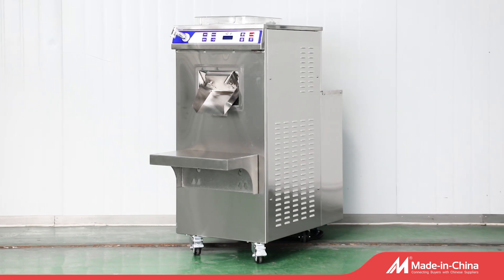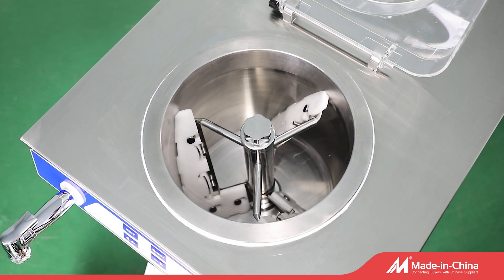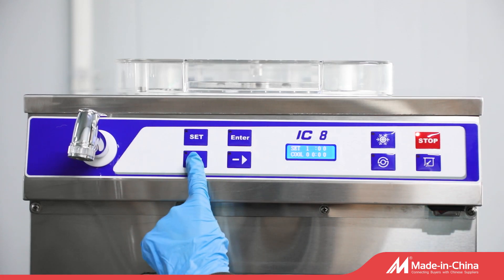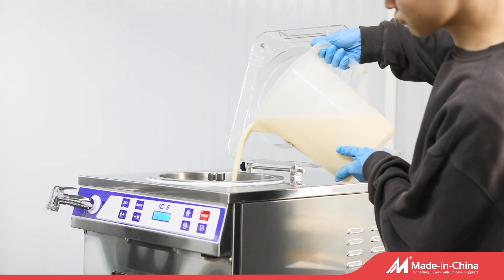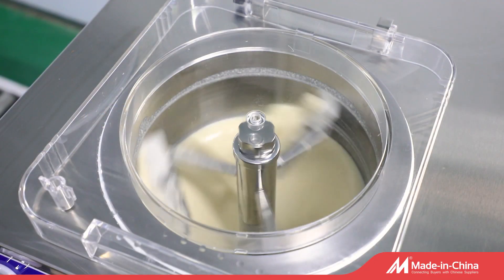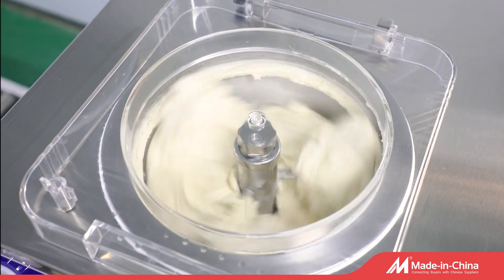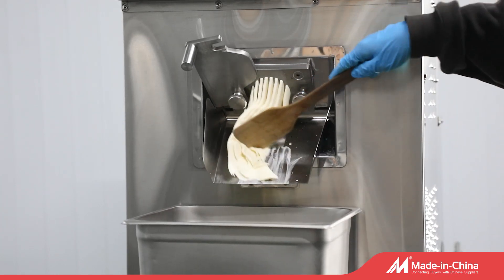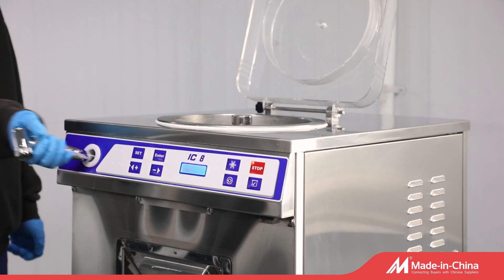IC8 Ice Cream Machine Batch Freezer Gelato Maker China Factory Able Well Well Kool Standing Type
For IC series,we have IC3,IC5,IC8;